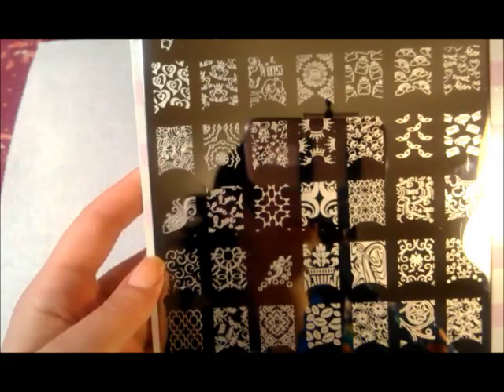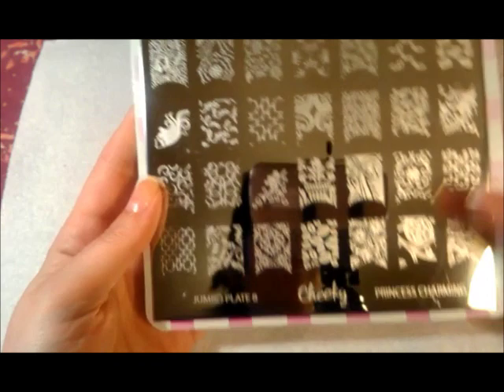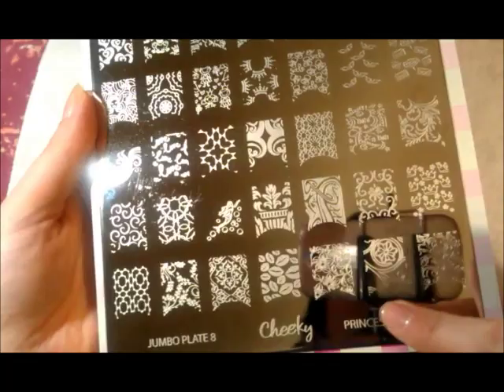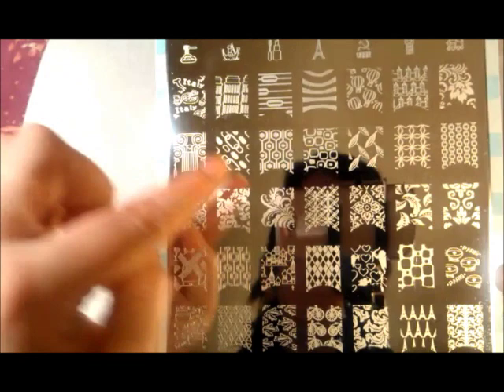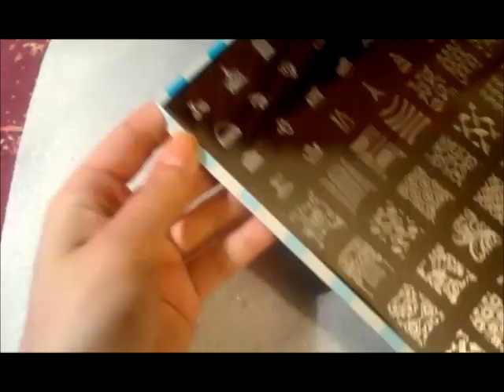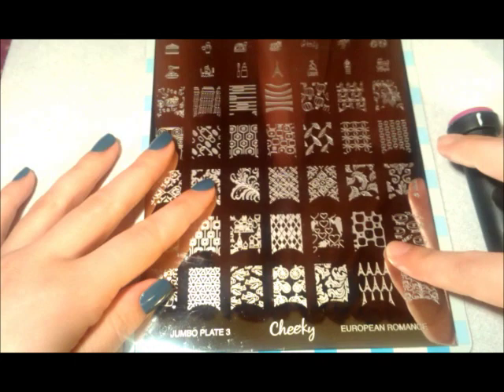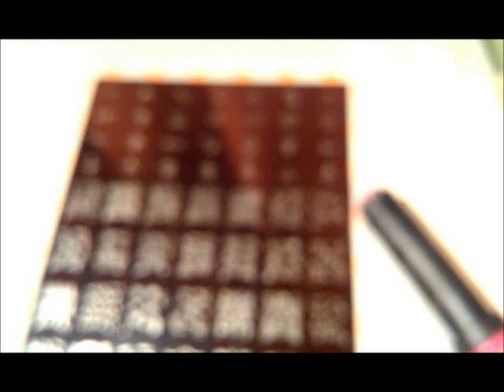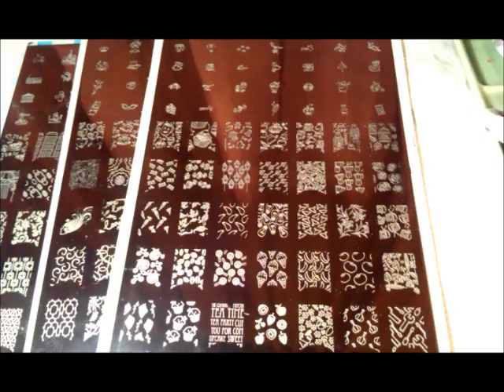2013 Cheeky Plate Stamp Review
Like my facebook page for likes of other nail artist and sale and deals.

Im on Instagram! I post all my nail art first on Instagram